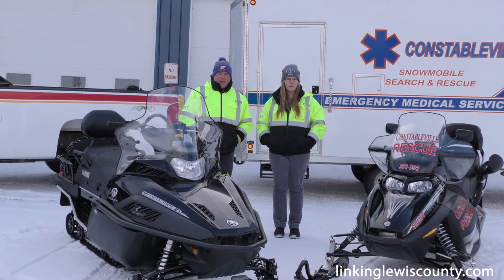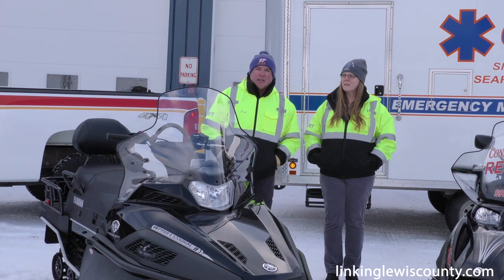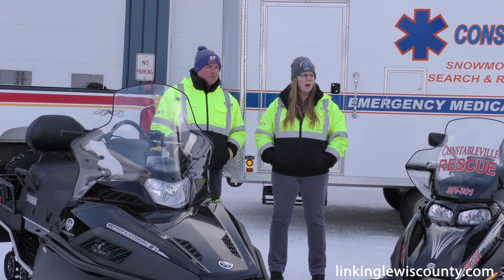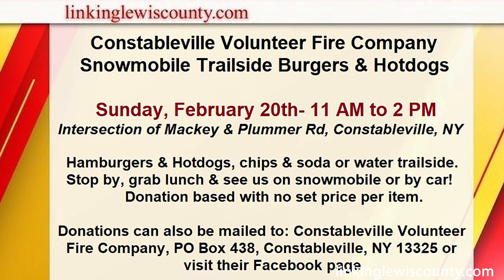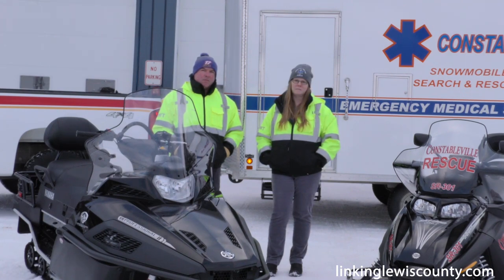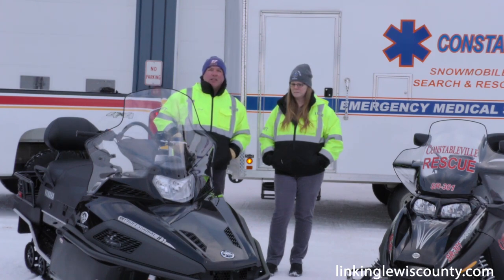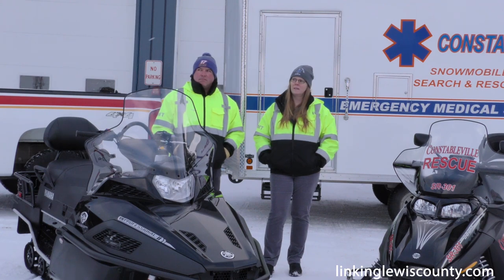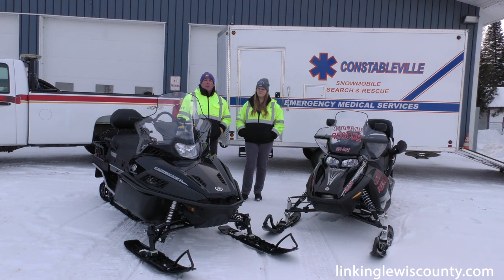Constableville Volunteer Fire Company Purchases New Rescue Snowmobile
Constableville Volunteer Fire Company Chief Daryl Ortlieb and EMT Jen Maracchion discuss the latest addition to the fire company's fleet, a 2022 Yamaha Viking Professional rescue snowmobile.